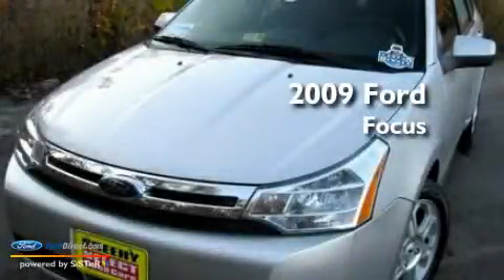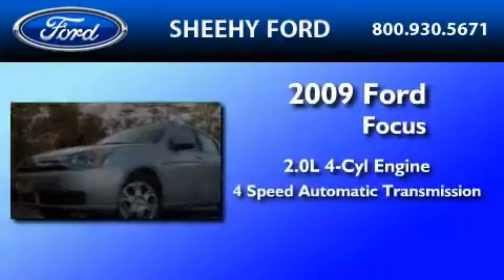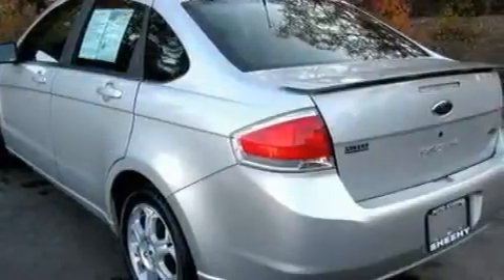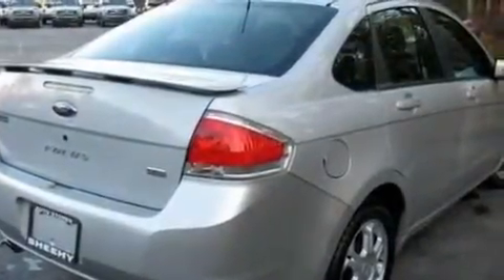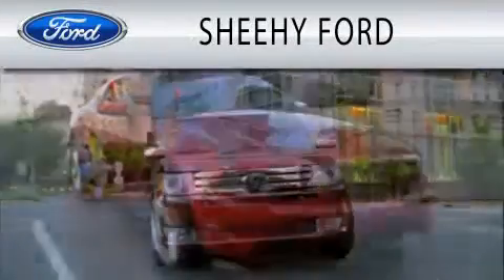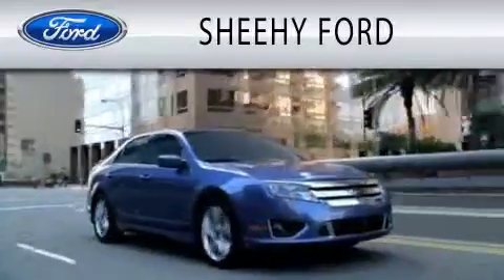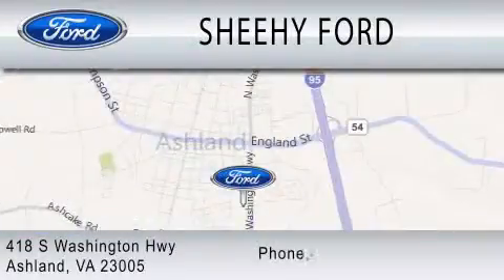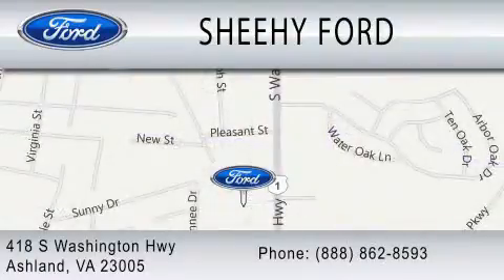2009 FORD FOCUS Ashland VA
Year : 2009
 Make : FORD
 Model : FOCUS
 Engine : 2.0L I4
 Trans . : AUTO 4SPD
 Exterior : BRILLIANT SILVER CLEARCOAT METALLIC

 Stock : JR5583

 418 S. Washington Hwy.